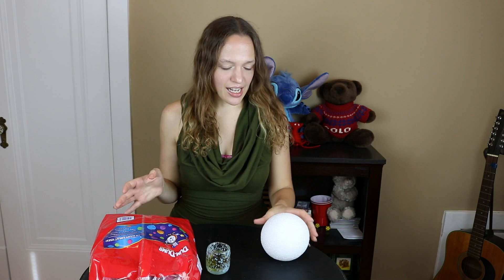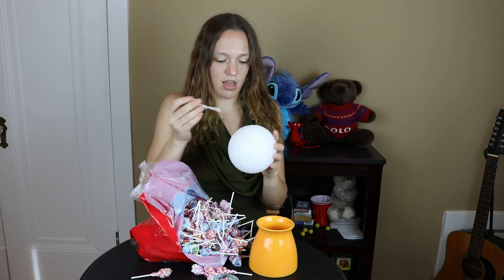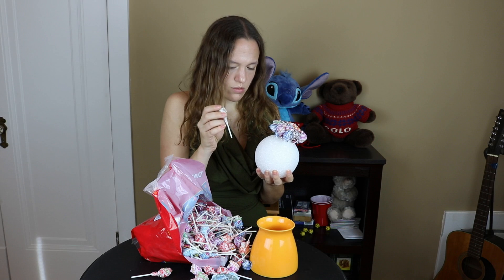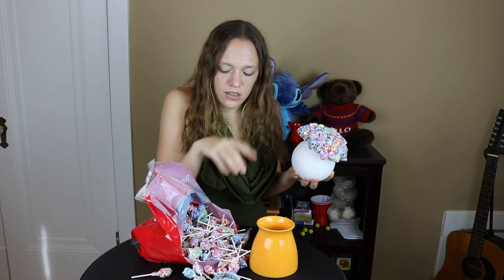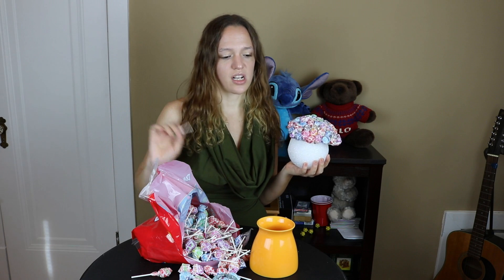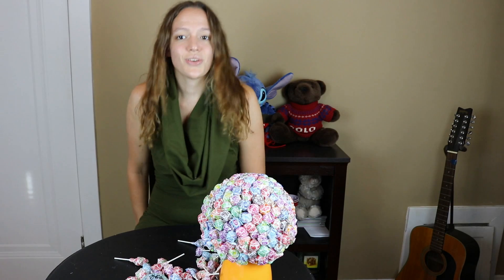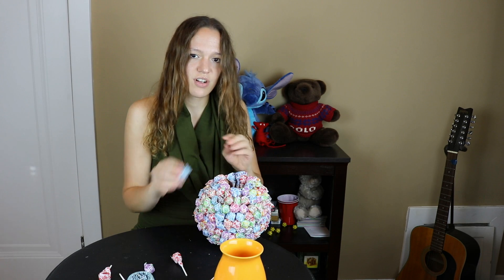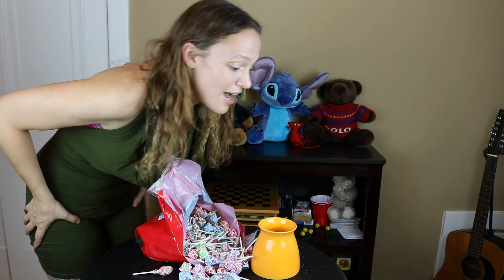So Many Suckers - Drunk Crafting #14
This was the second drunk crafting I filmed in a row. You have been warned...